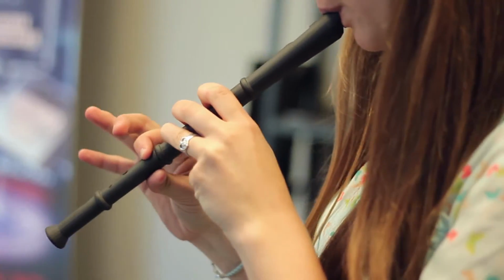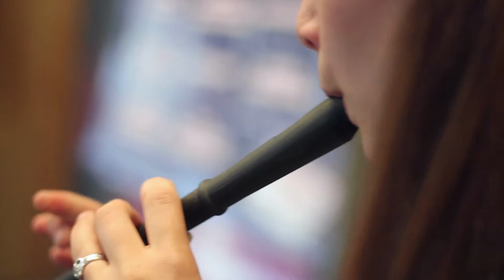CRP Windform Flute promo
My friends at CRP USA brought me in to film a fun demonstration of what their technology can do: watch first chair flautist Sarah Willis play a 3D plastic flute that was printed by CRP. Special thanks to Erica Hall for assisting!